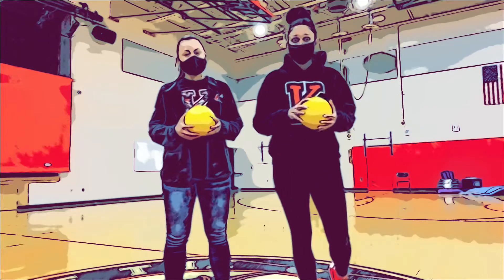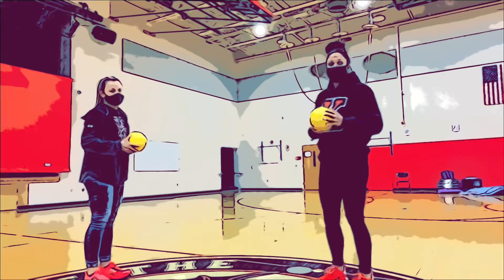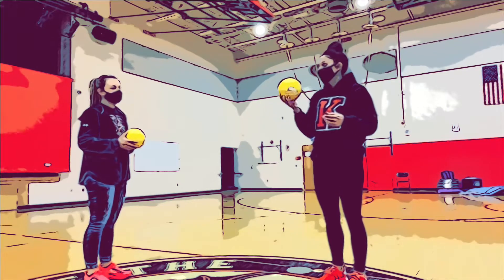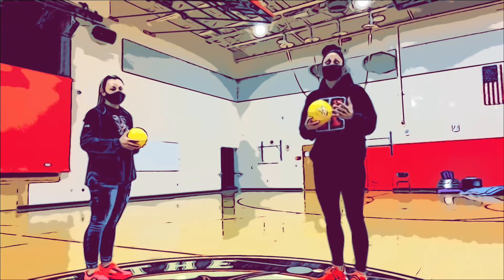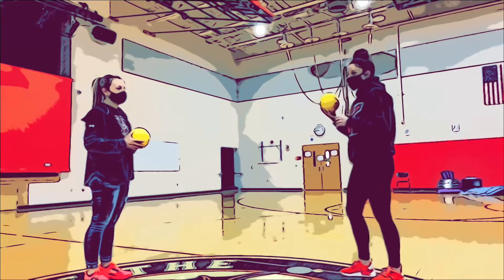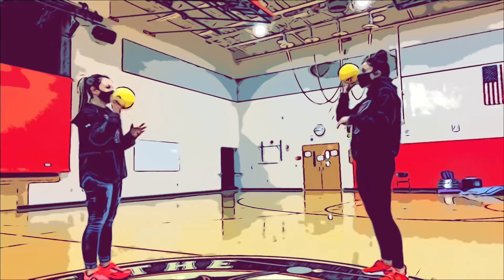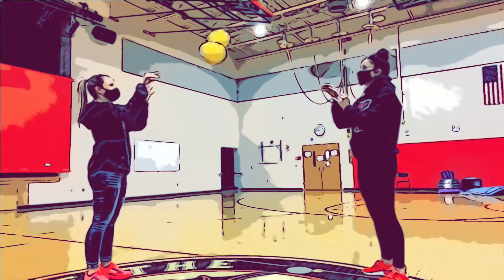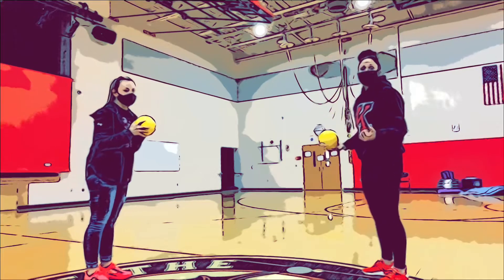Ms. D & Ms. C - Team Tuesday Tandem Ball Toss Challenge